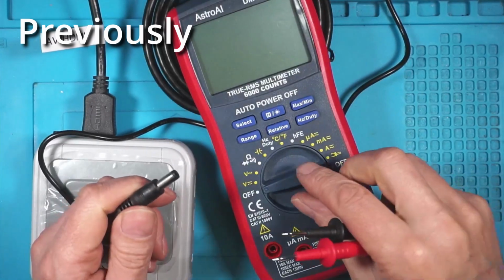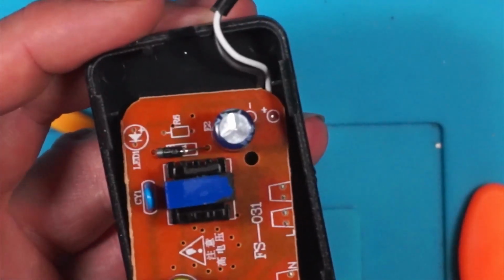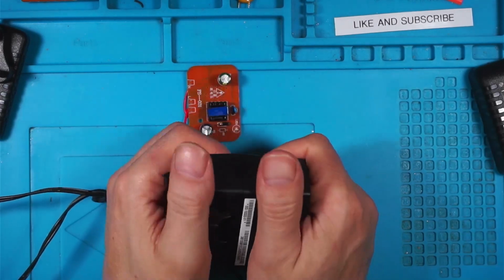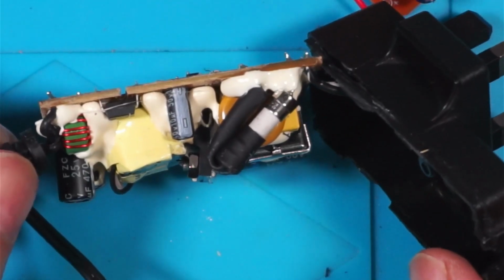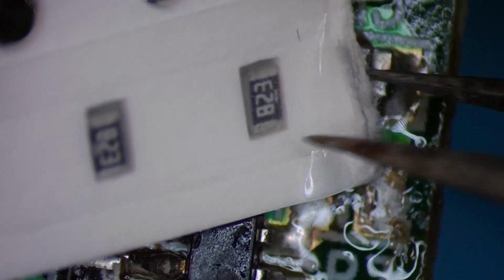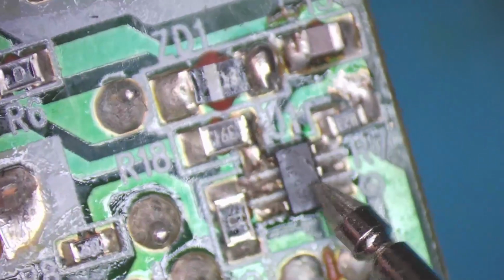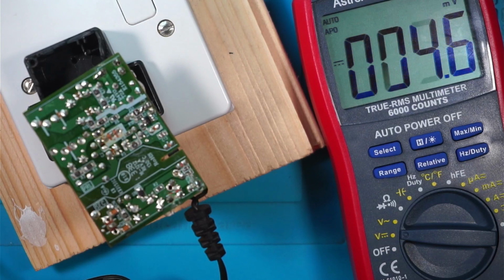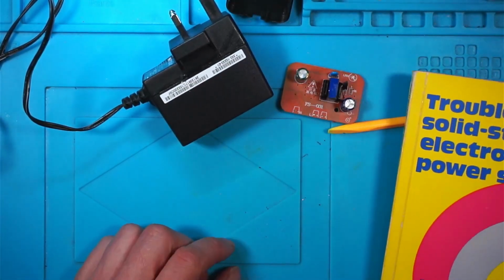Cheapest Power Supply Problems | Electrical Interference | Generic vs Branded PSU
This is the PSU from the Super Console X which was causing problems with my capture devices in an earlier video.

Is the lack of filtering components affecting my mains supply?

Comparing this generic PSU to a Netgear PSU you can see the massive difference in the number of components.

Generic PSU model no: JSG-12100.
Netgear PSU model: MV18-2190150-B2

For safety reasons, please do not take this video as an instructional and don't copy what I am doing. Opening these units comes with a high element of risk and can (as you will see in the video) result in an electric shock if you aren't careful.

00:00 Cheap PSU causing problems
02:18 Opening China's cheapest power supply
02:56 Revealing shocking truth
05:00 Comparing branded vs non-branded PSU
06:20 Electrocuting myself
08:00 Faulting find faulty power supply
09:24 Repairing PSU SMD soldering
14:55 Diagnosing 'faulty' cable
16:56 Lesson learnt: Buy good quality power supplies

Multimeter: AstroAI Digital Multimeter, TRMS 6000
Soldering Iron: KSGER T12 Soldering Station
Hot air station: Quick 857DW+
Bench PSU: Tenma 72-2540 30V 5A
Digital Oscilloscope: Rigol DS1054Z
Desolder pump: Duratool